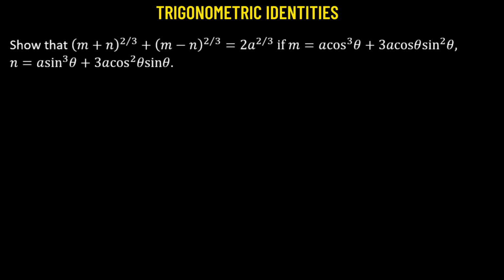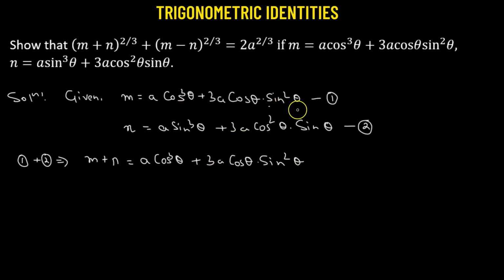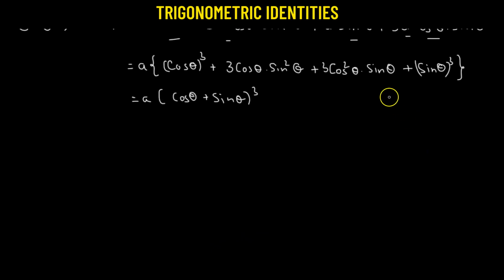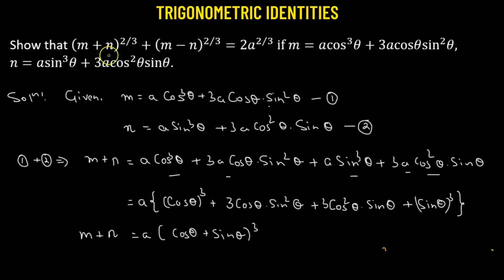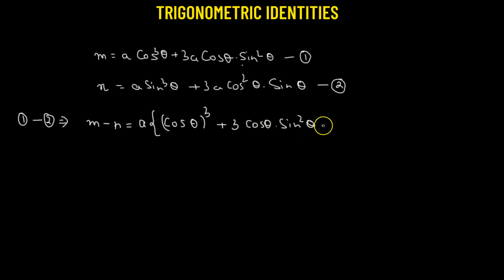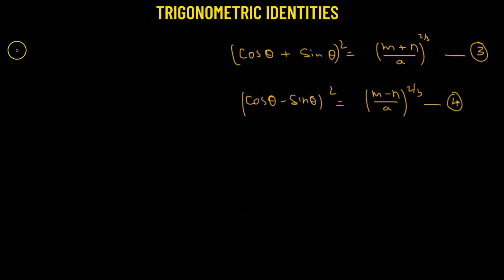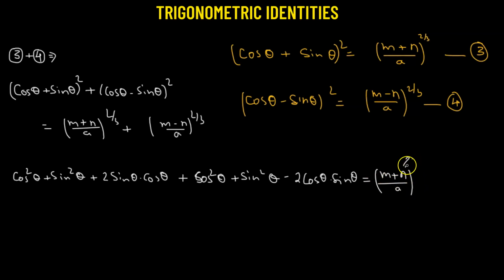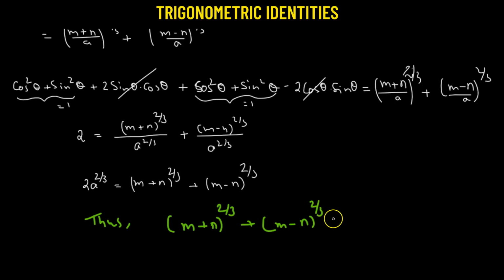2.37 | Trigonometry | Trigonometric Functions And Identities